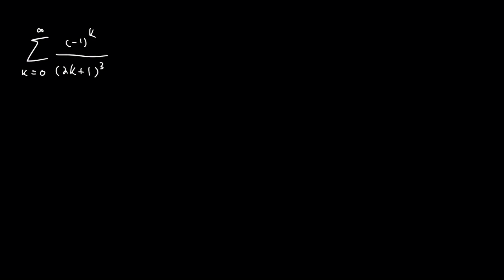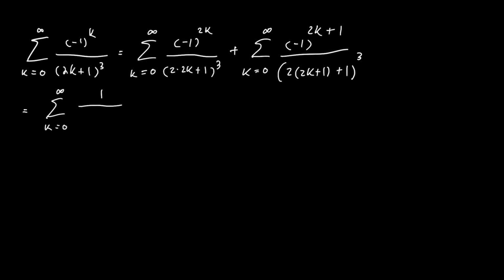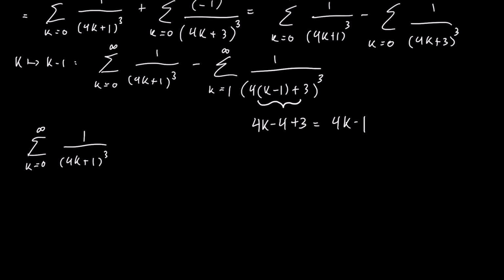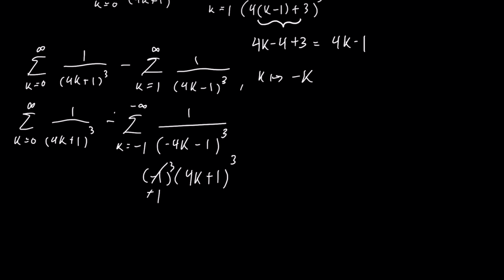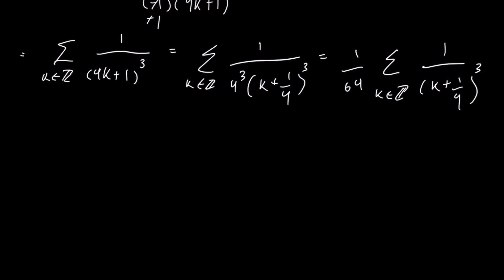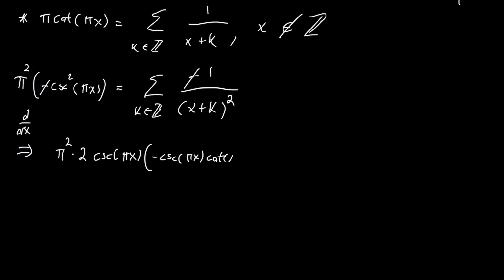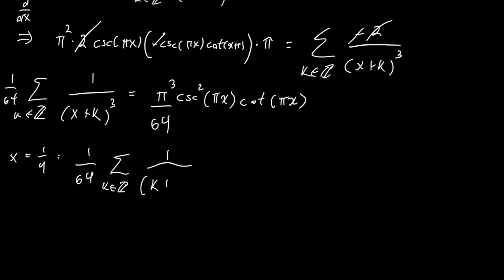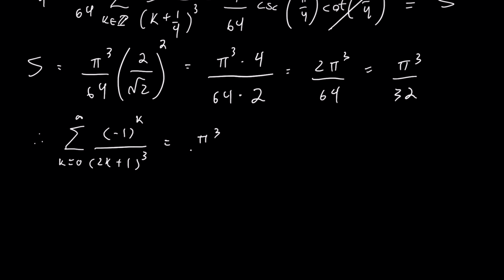sum from 0 to infinity of (-1)^k/(2k+1)^3